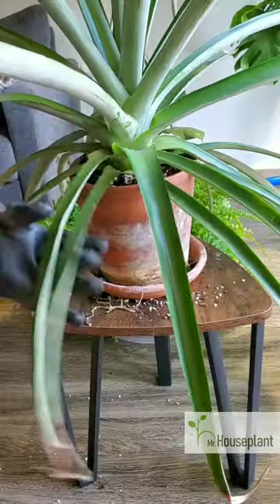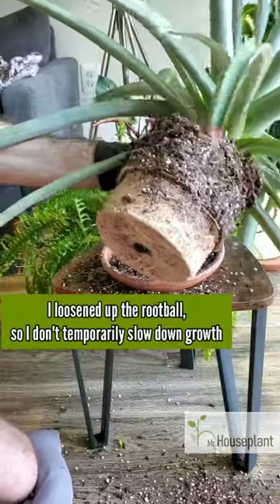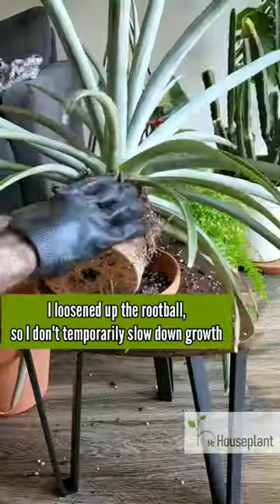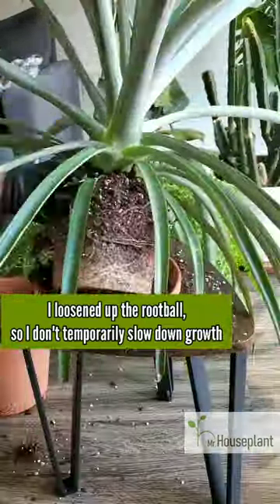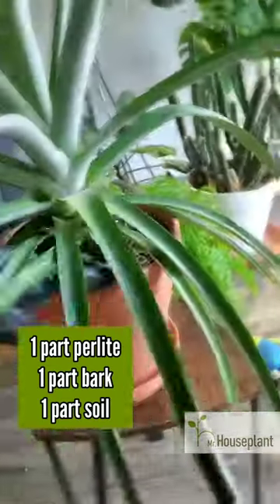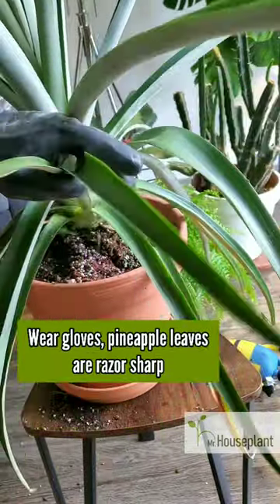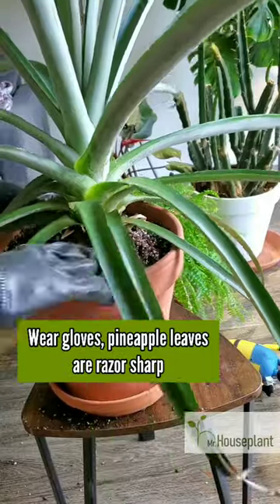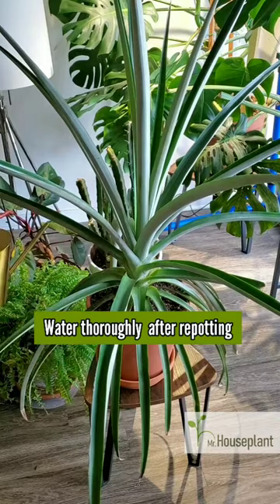How to Repot a Pineapple? (My Method EXPLAINED)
Removing all soil and doing some root pruning is good long term as you are removing soil that is depleted of nutrients and compacted, without oxygen, and are also removing roots that are too entangled, growing like a carpet. These roots, as the plant matures, will start to constrict the flow of water and nutrients.⠀
However, as good as soil removal and root pruning is, it can stress a plant and temporarily slow down growth. You are also removing the sugars that are stored in those roots, meaning you are removing some of the plant's food reserves. ⠀

- repotting rake, makes repotting so much easier
- Mother Earth Groundswell - 1.5 Cubic feet of soil, excellent mix, good right out of the bag
- Proven Winners potting soil, mix with 20-30% perlite and bark

LIGHT AND MOISTURE METERS
- Dr. Meter light meter, the only way to know that you're providing your plants with sufficient light
- Most light meters apps are incorrect, this one has been pre-calibrated for a variety of cell phones
- moisture meter, you can use the meter or a chopstick to check if it's watering time

FERTILIZERS
- Dyna Gro fertilizer, has all 16 minerals that plants need
- Espoma succulent and cacti fertilizer

GROW LIGHTS
- 15W Sansi grow light for smaller plants and plants that don't need a lot of light
- 36W Sansi grow light, for one larger plant or plants that need more light
- 32W GE grow light, excellent for a bigger plant or plants that need more light

PEST CONTROL:
- Neem Oil, mix a few drops with water, and spray the plant as prevention or to fight off pests
- Insecticidal soap, as pest prevention or cure
- horticultural oil, another excellent product against pests
- Systemic insecticide (keeps you pest free for a full year)

➡️ BOOK A VIRTUAL HOUSEPLANT CONSULTATION, let me help you:

Are you just starting out with houseplants and don't know where to begin? Are you struggling with certain plants, you've tried everything, but they're not getting better? You can't get rid of fungus gnat or other pests? Do you have propagation questions? Repotting questions?